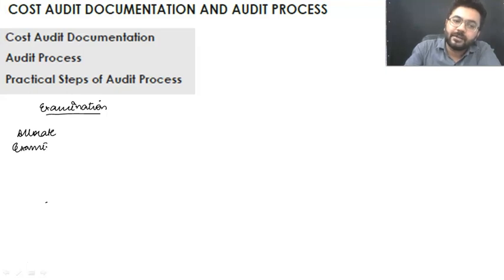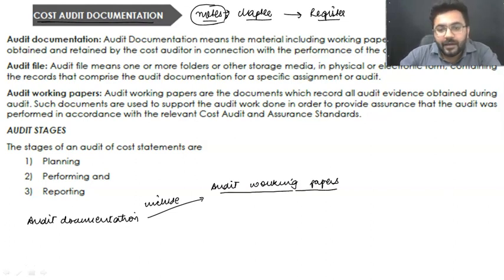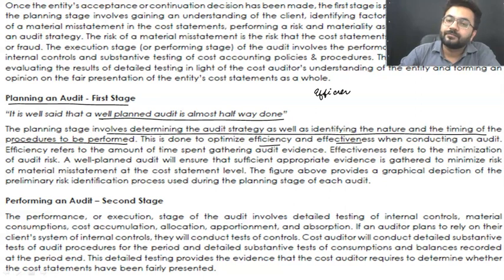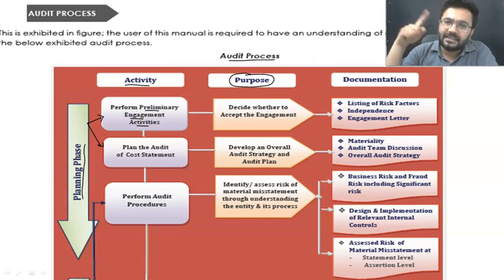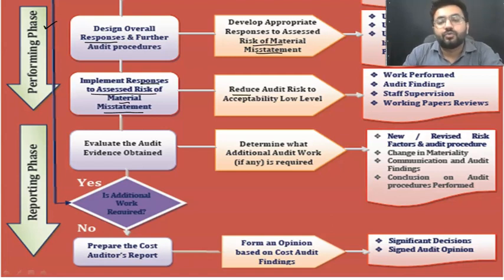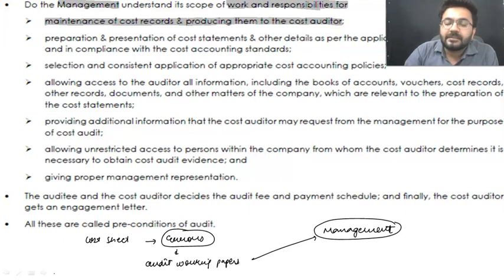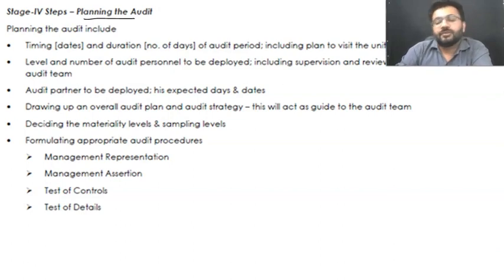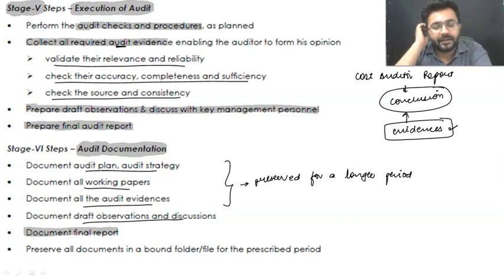Cost and Management Audit - Cost Audit Process & Documentation (English)